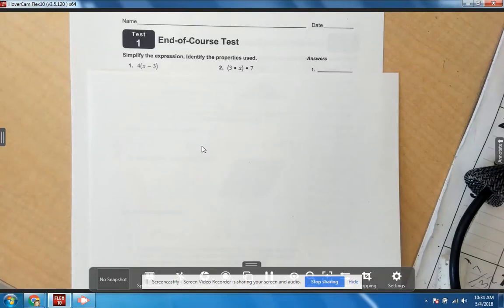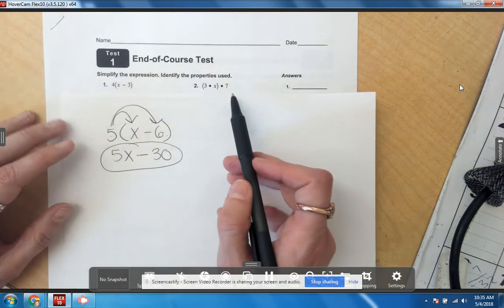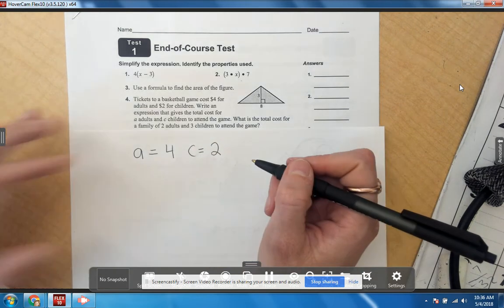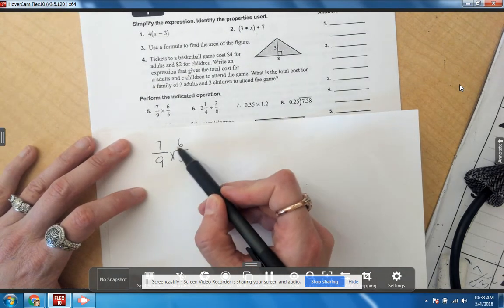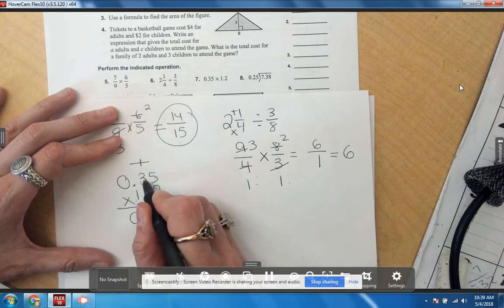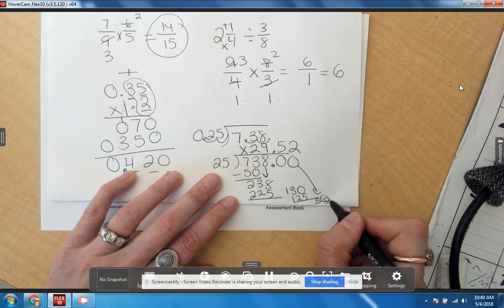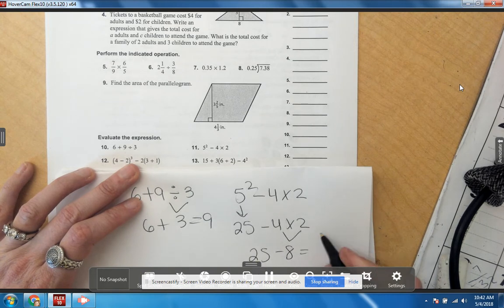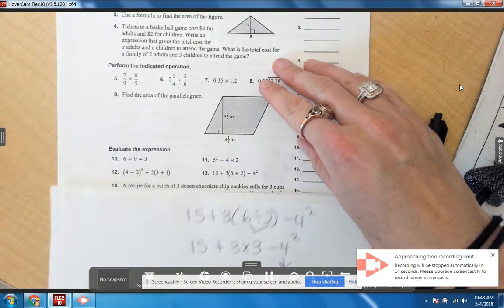mcas review 1